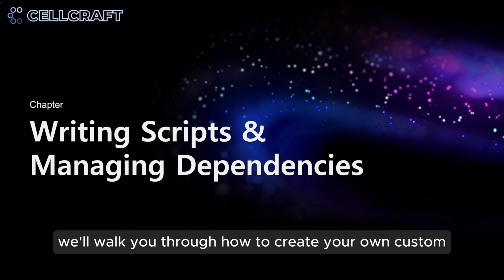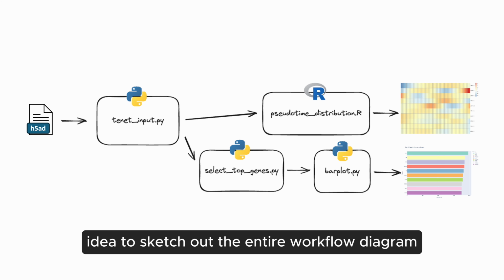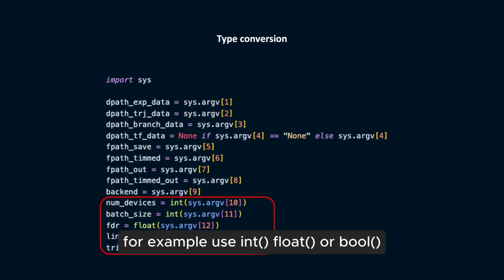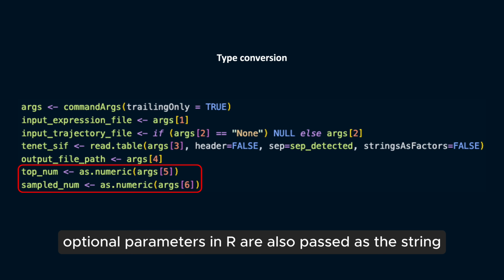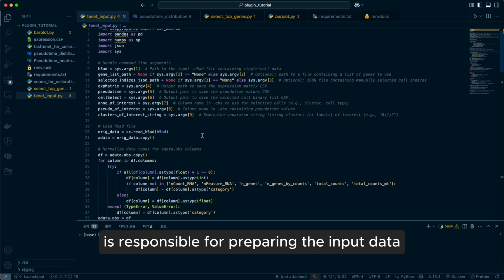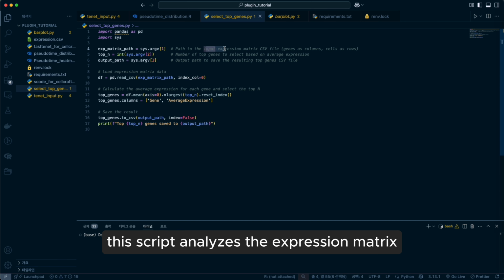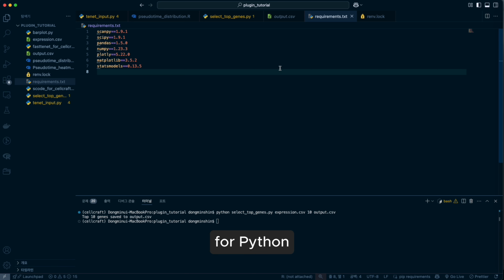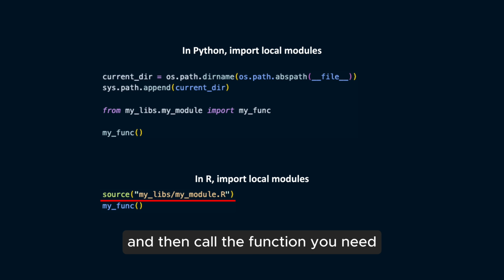CellCraft Tutorial for Beginners - Preparing Plugin Script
This tutorial video introduces CellCraft.

0:07 - Intro
0:16 - Introduction to workflow diagram
0:59 - Python script conventions
1:47 - R script conventions
2:42 - Script example
4:04 - Managing dependencies
4:20 - Local modules and binary packages